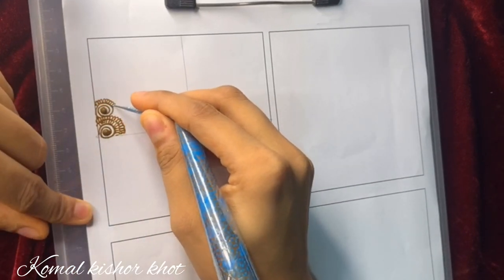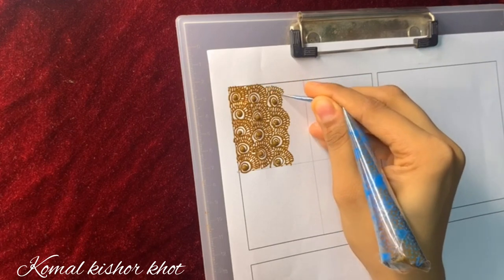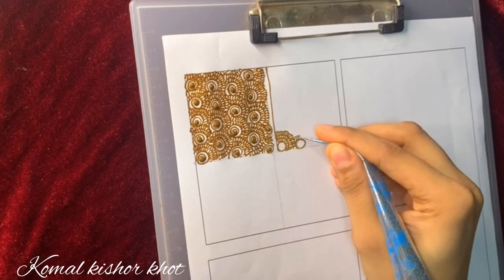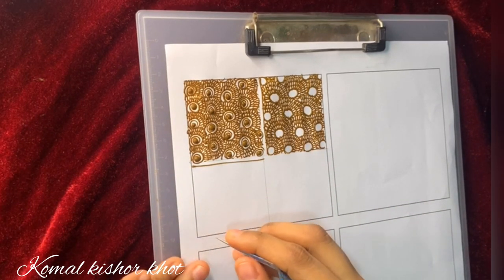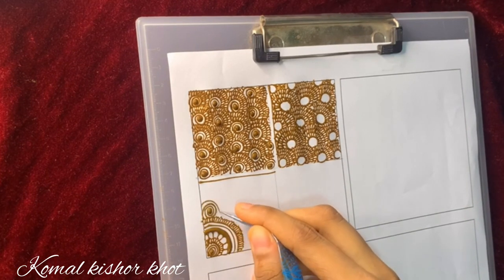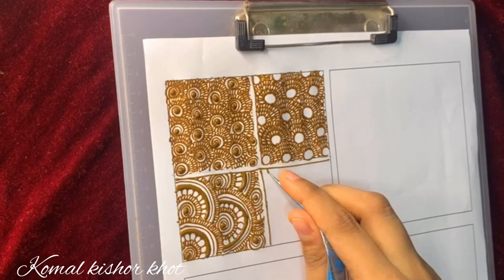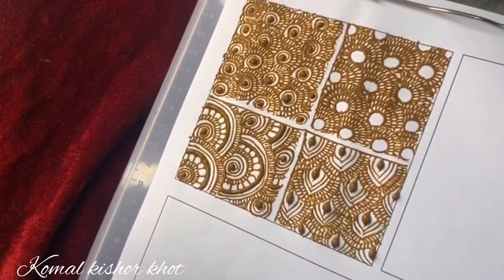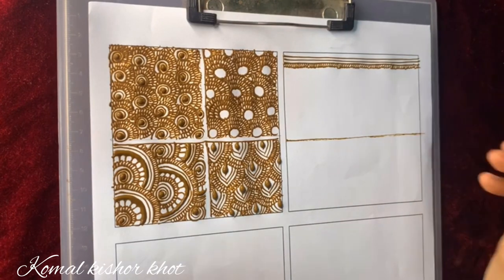Tutorial on basic fillers and layout.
Mehendi seems to be easy once get the hang of it but there are a few basic common mistakes that artist make particularly in lines, humps and fillers. So here's my attempt to cover these mistakes and hope it helps the mehendi universe.